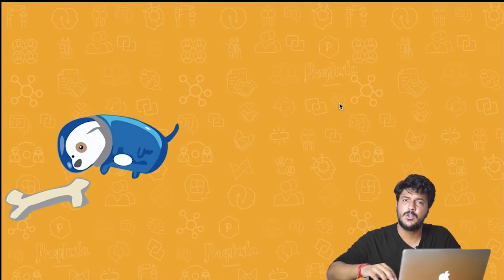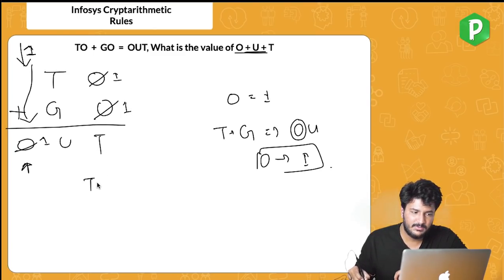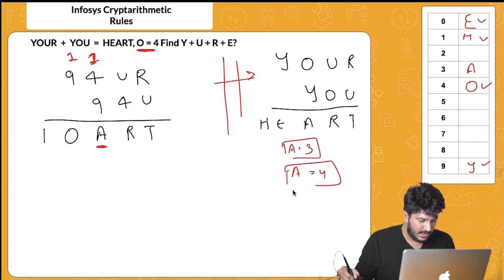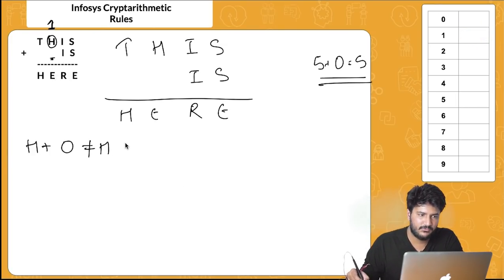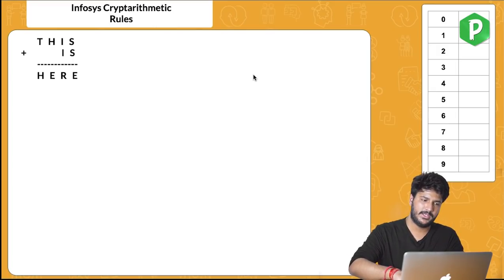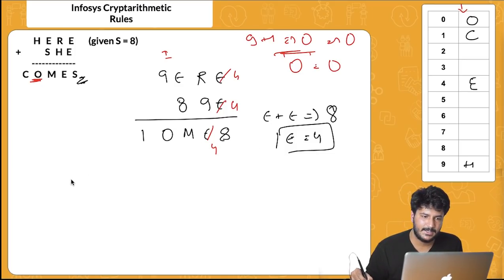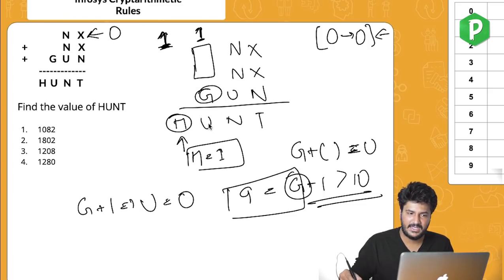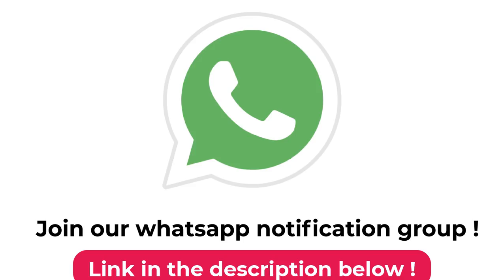Infosys Cryptarithmetic Questions and Answers 2020 - 2021 | PrepInsta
Learn the quickest ways to Solve Infosys Cryptarithmetic Questions and answers, Rules, Tricks and Tips, and all the formulas required to be learned.

1. Infosys Aptitude Questions with Solved Answers